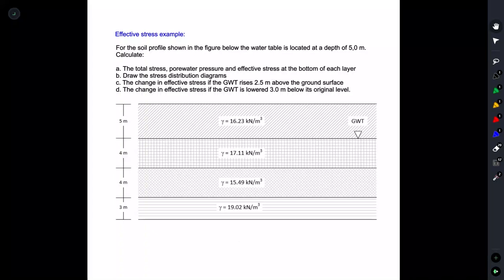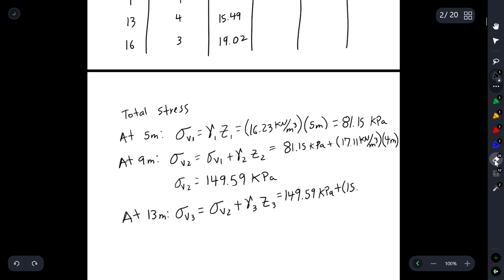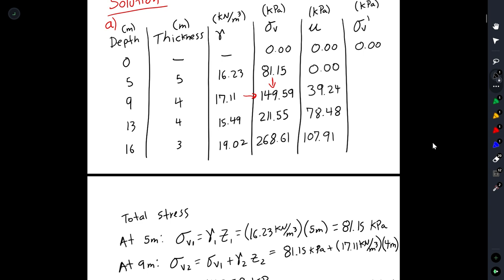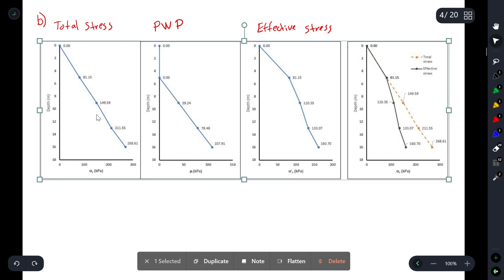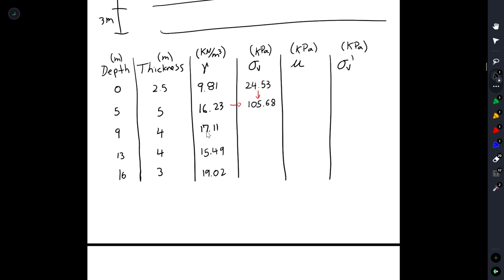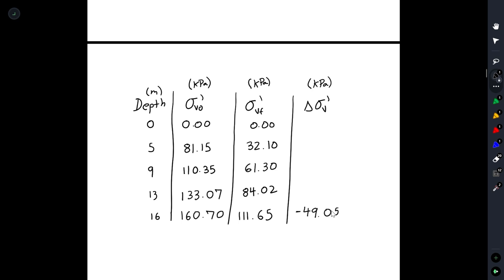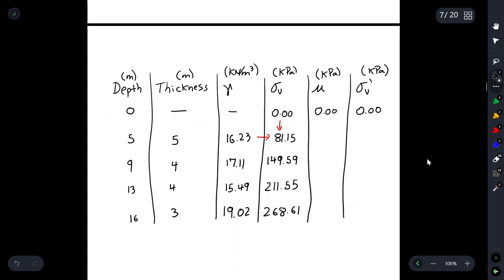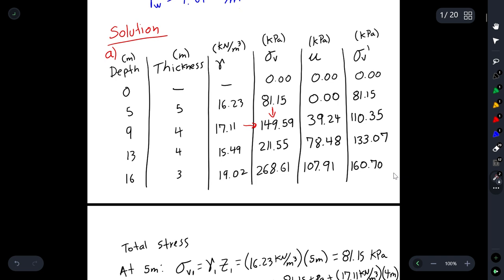Effective stress, total stress and pore-water pressure calculation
This video presents a step-by-step calculation of the Total Stress, Pore-water Pressure and Effective Stress in a four-layer soil profile.

Chapters:
0:00 Introduction and problem description
2:22 Solution - Question a
19:17 Solution - Question b
23:12 Solution - Question c
37:29 Solution - Question d